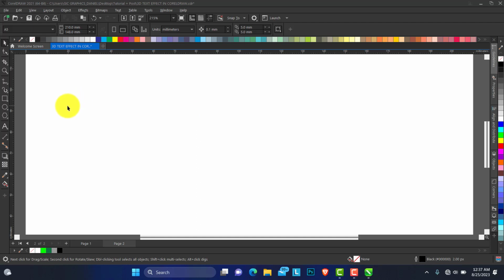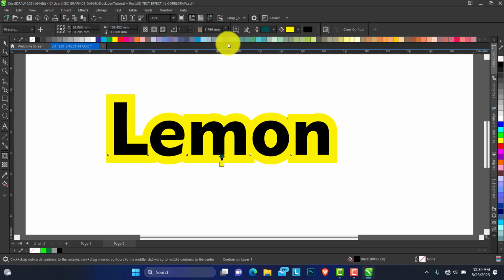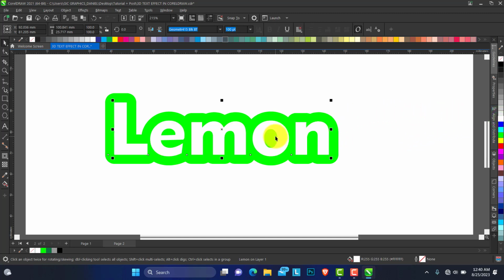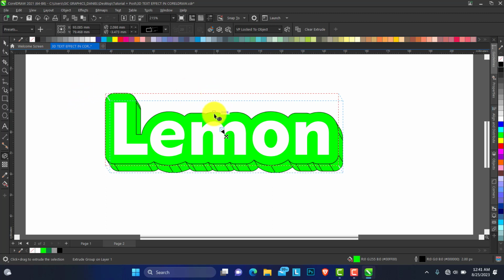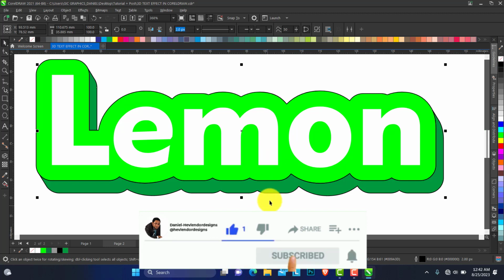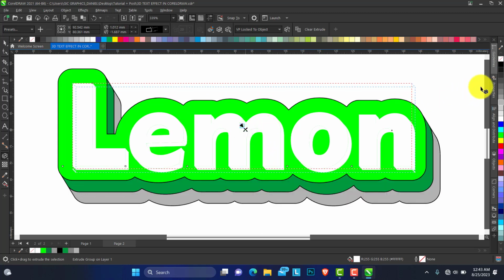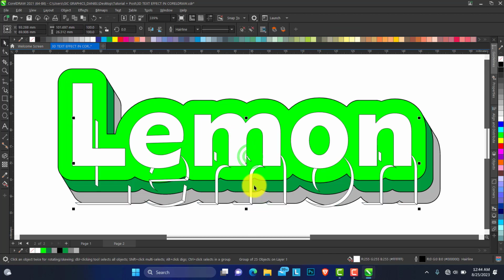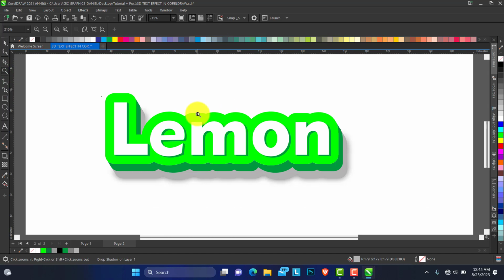Lemon 3D Text Effect in Corel Draw | Hevlendordesigns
Learn Corel Draw with hevlendordesigns; in this tutorial I showing you how to draw Lemon 3D Text Effect in Corel Draw | Hevlendordesigns coreldrawtutorial | Hevlendordesigns using simple tips and tricks

SOFTWARE:
Camtasia
Premiere Pro
Filmora X

Topics Cover:
1. Ellipse tool
2. Smart fill tool
3. Interactive fill tool
4. Snap Settings
5. Graphics design tutorial
5. Transformation

graphic design
graphic design full course
Corel Draw me GOOGLE ka Logo kese Banaye
How Make GOOGLE Logo in CorelDRAW 2021
How to Create the GOOGLE Logo in Corel Draw in 10 Minutes
Learn to Design the GOOGLE Logo with Corel Draw Step by Step
Corel Draw Tutorial: How to Make the GOOGLE Logo from Scratch
Easy and Fast Way to Make the GOOGLE Logo in Corel Draw
Corel Draw logo design tips and tricks
Learn Corel Draw in Hindi with GOOGLE logo
GOOGLE logo vector creation in Corel Draw
GOOGLE logo in coreldraw
GOOGLE logo
corel draw tutorial
logo design
hindi video
hindi tutorial
corel draw
GOOGLE logo
hevlendordesigns
logo design
logo
logos olori
logo animation
logo history
logon
3d swirl logo design in coreldraw
3d swing ride
3d switch glock
3d switch
3d swirl nail art
3d swimming
3d swing
3d switch games
3d swiper slider
3d switch fail
3d swirl nails
3d swimming with sharks
3d switzerland
3d swiftui
shapes
how to draw
google logo